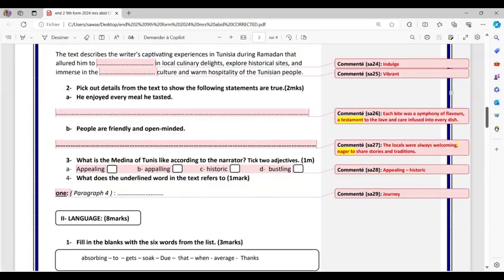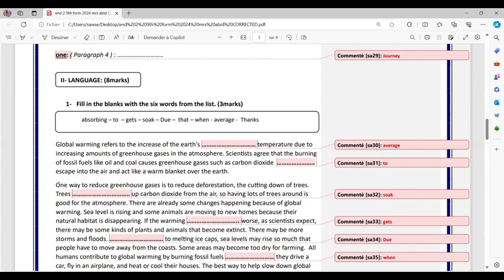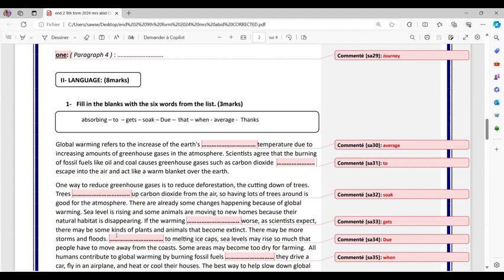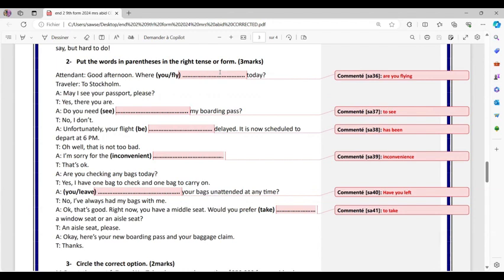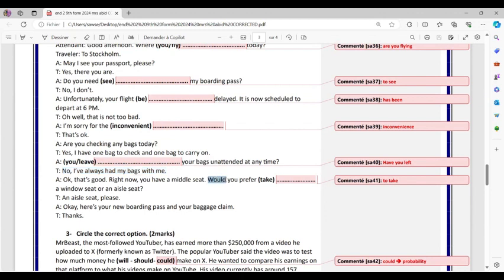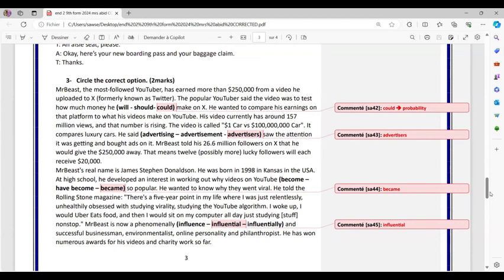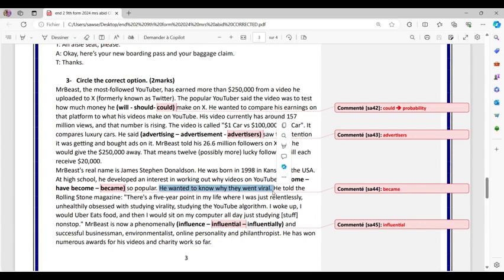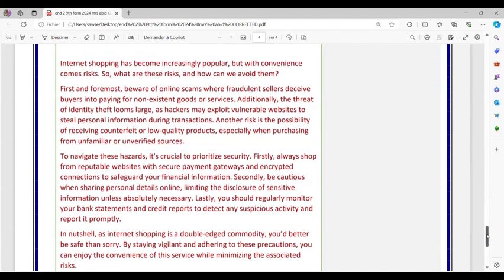9TH FORM TEST 2 2024 LANUGAGE PART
This is the correction of the language part of the full-term test, accompanied with some tips for a better understanding rules. I hope it is hopeful enough.